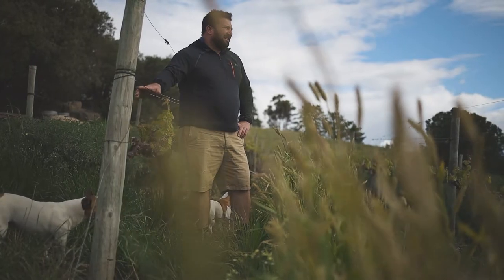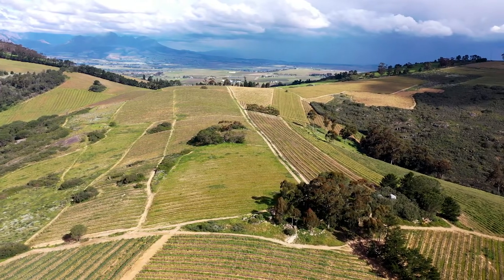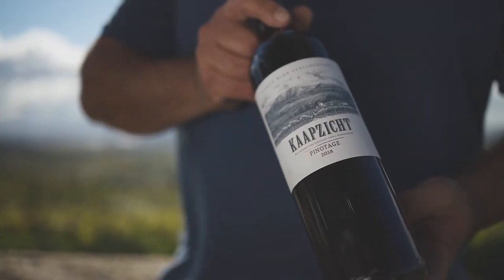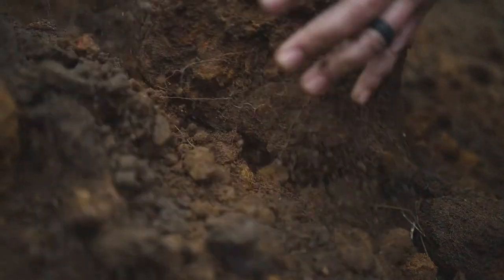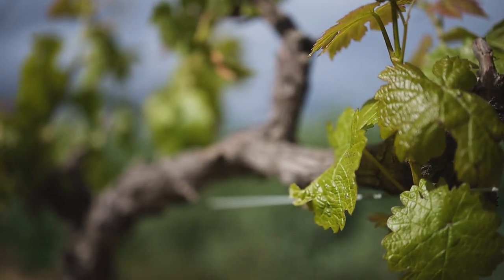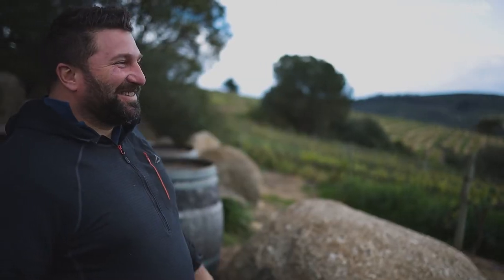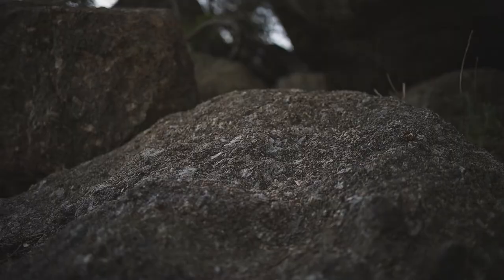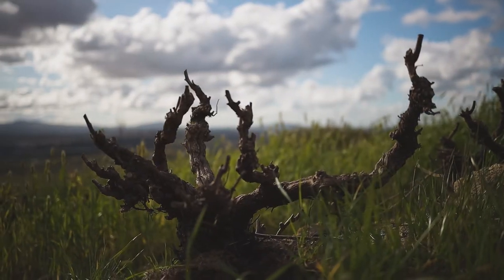Kaapzicht - ABSA Pinotage 2020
Kaapzicht is a family-run winery with Danie Steytler as the fourth-generation winemaker. The Steytler family have been making wine for 75 years. “It’s something that we’re really proud of. [Winemaking] runs in our blood.”

The farm is on the Bottelary Road in the Stellenbosch district, where the granite soils and north-facing slopes allow the old bush vines to grow unirrigated. This leads to more intense berry flavours and a concentrated fruit approach.

 Kaapzicht takes pride in creating the everyday drinking Pinotage, which spends 18 to 20 months in French oak, providing the wine with a spicy component.

Have you tasted Kaapzicht’s Pinotage? We would love to hear your feedback!